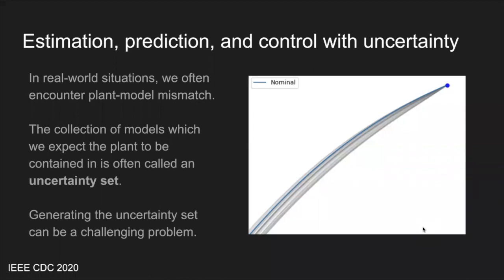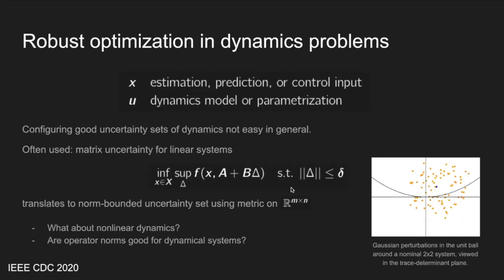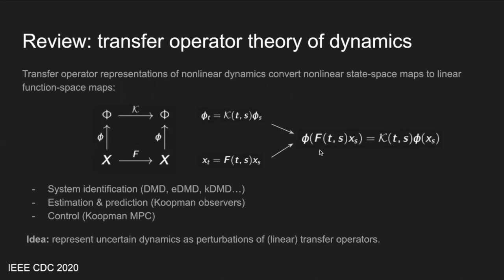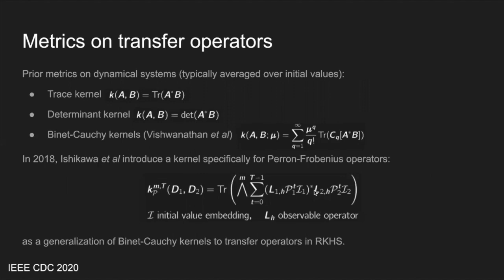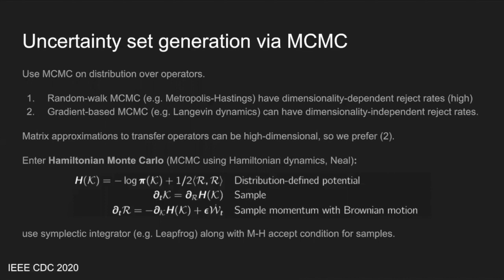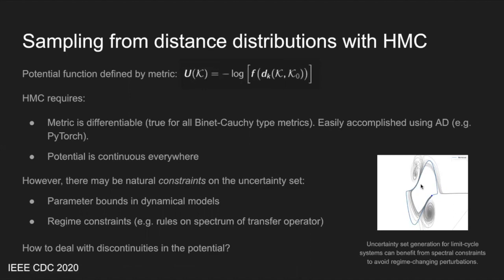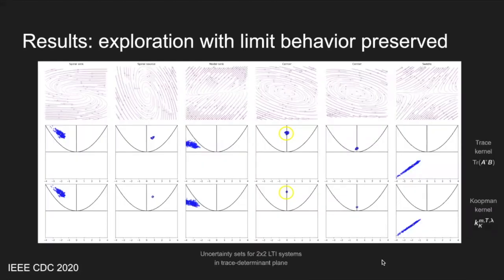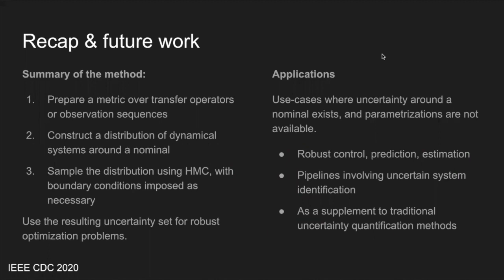CDC 2020 (Uncertainty set generation for nonlinear dynamics)